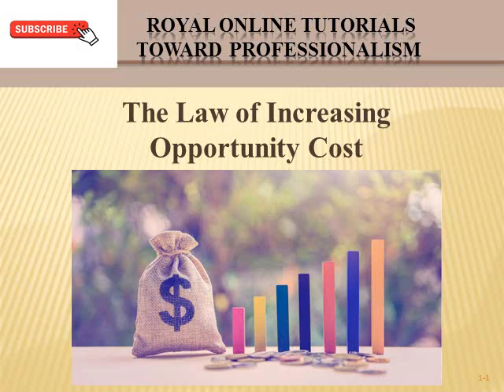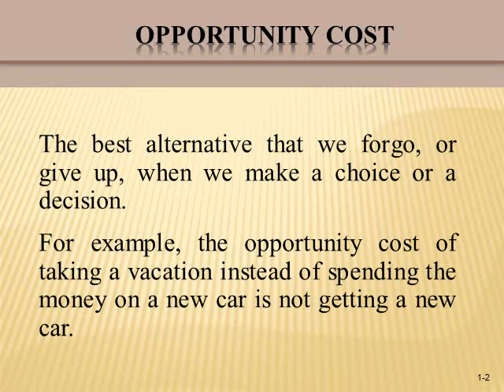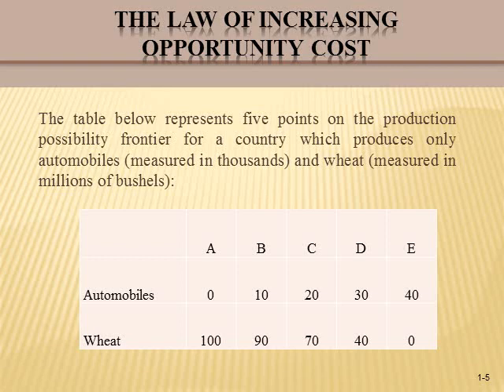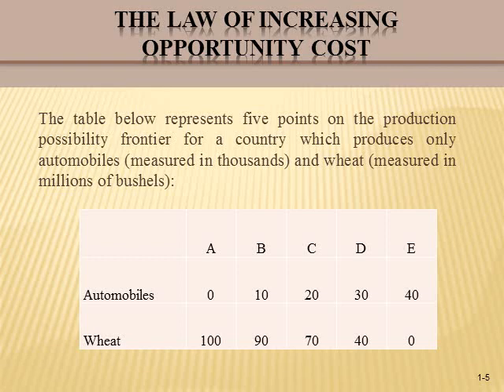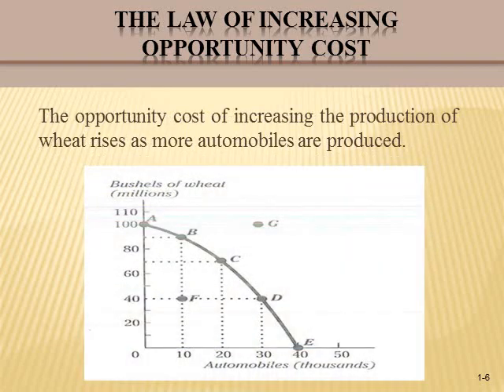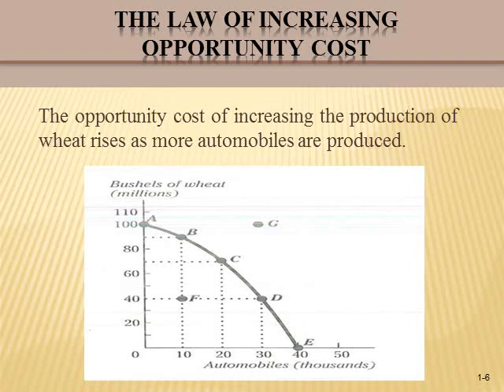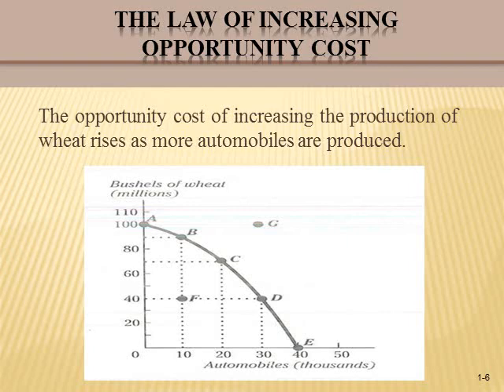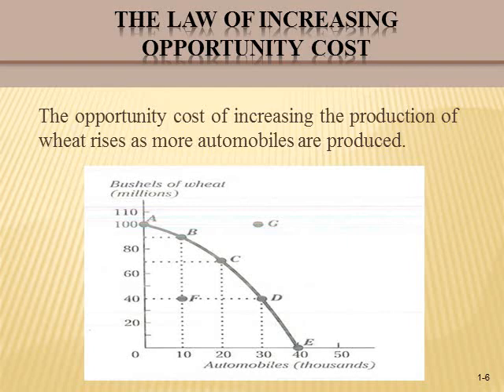The Law of Increasing Opportunity Cost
In this video, we will explain the production possibility frontier and we will discuss the law of increasing opportunity cost in microeconomics.